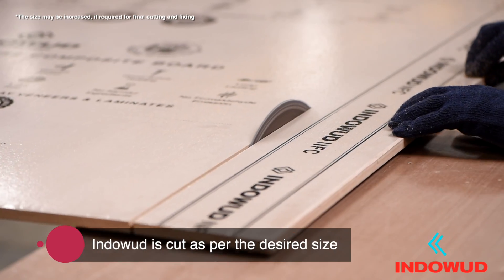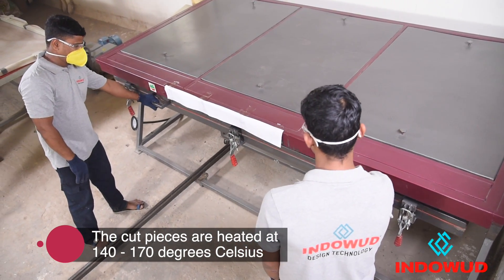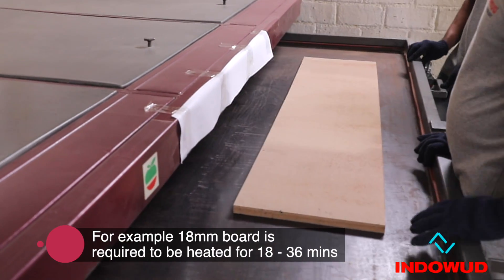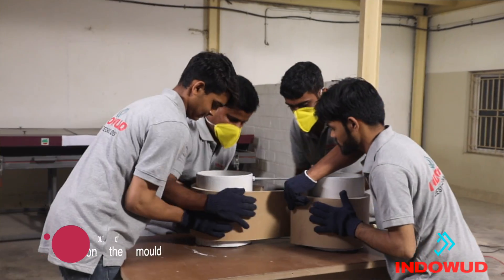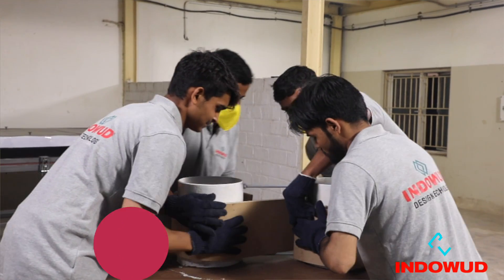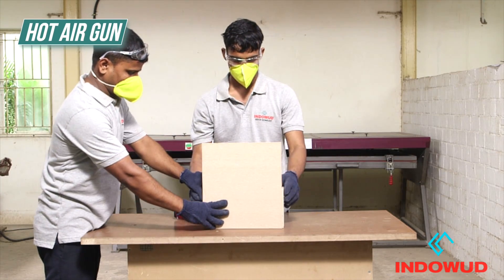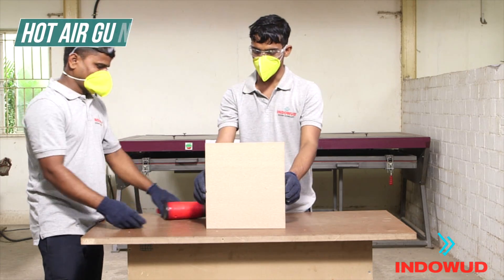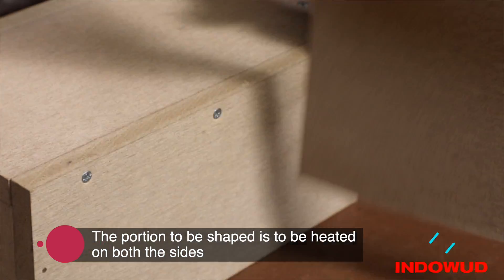Indowud nfc - Thermoforming process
Indowud NFC - A Natural Fibre Composite Board made from Agricultural husks is first of its kind in India and an alternate of plywood. Indowud NFC boards can be machined just like any plywood/MDF. It is termite proof, water proof, and flame resistant. Indowud NFC also comes with anti bacterial, anti fungal properties.